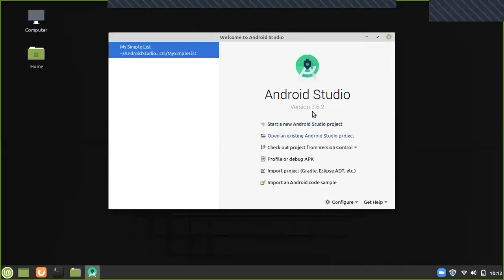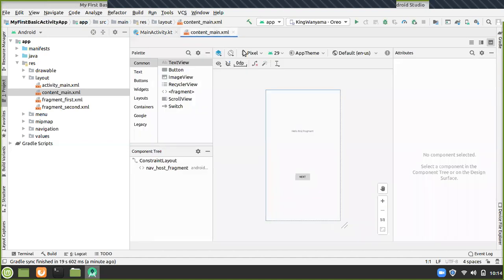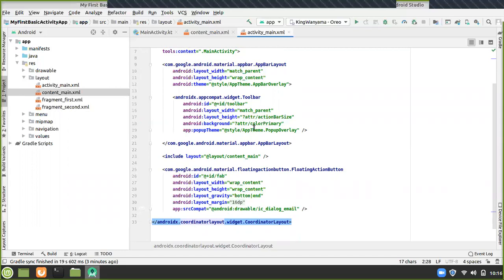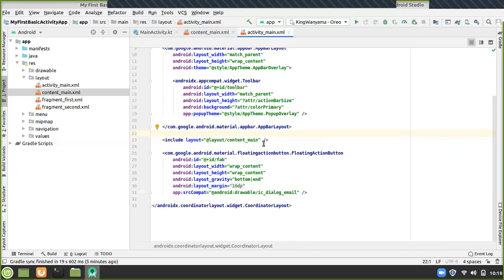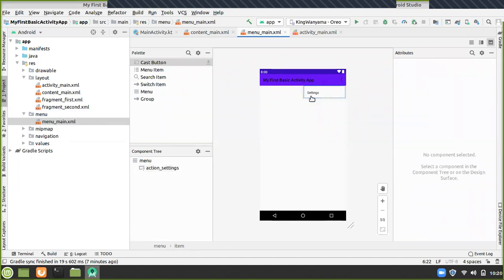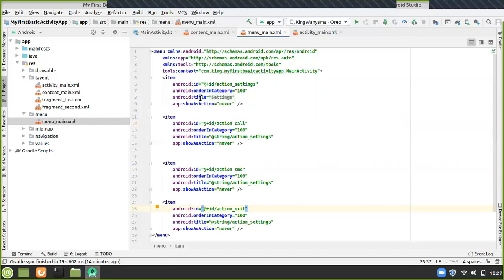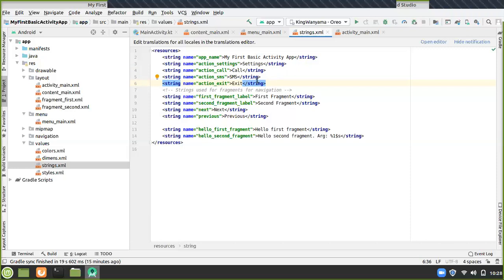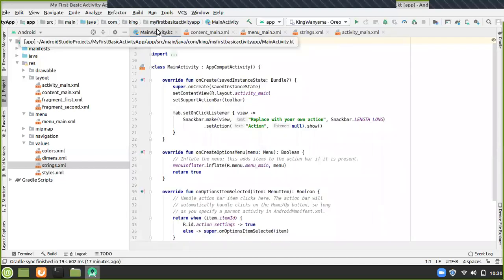Kotlin Android Basic Activities App Part A